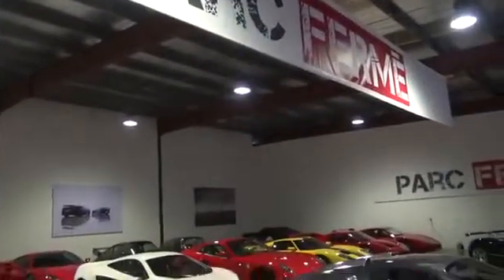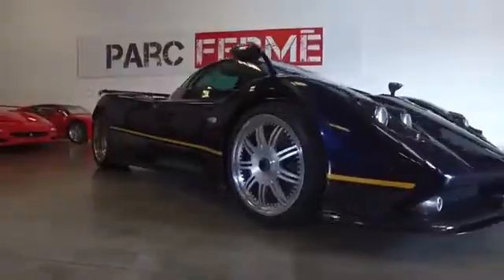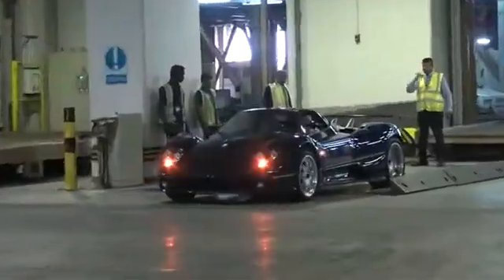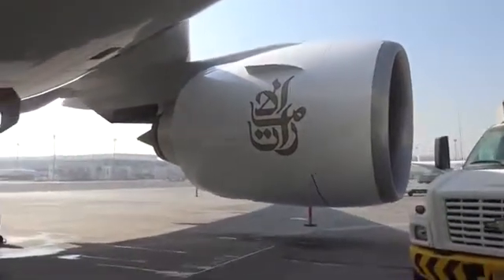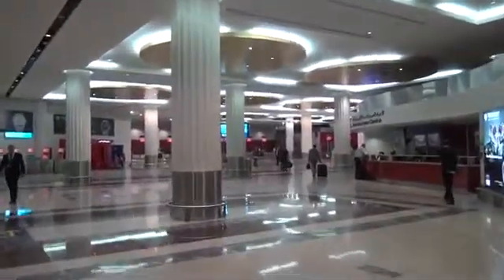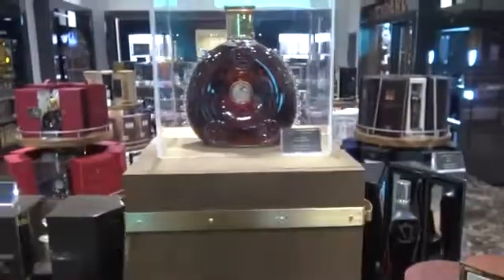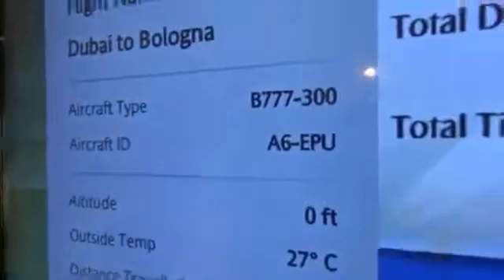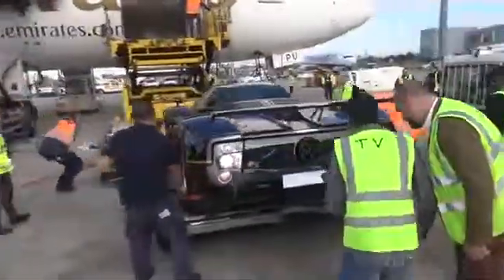Dobai et italy.car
اغلى السيارات